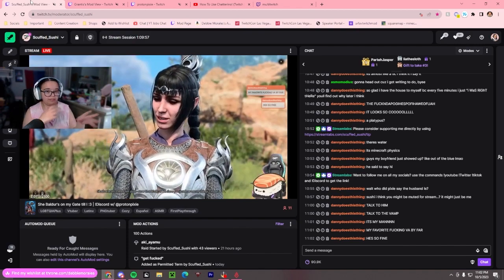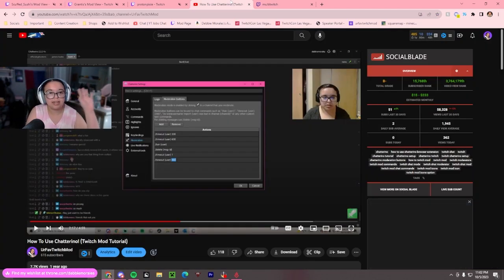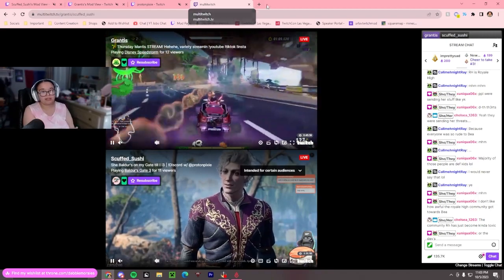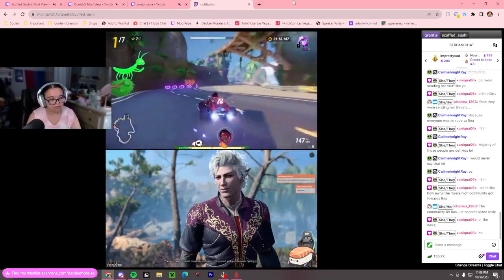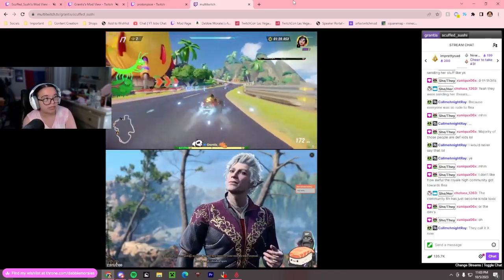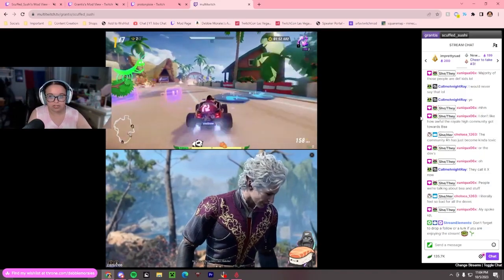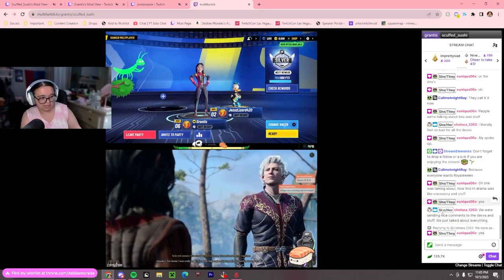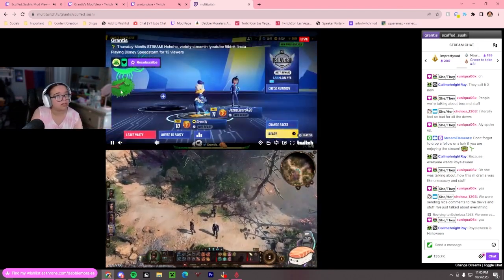How to Mod Multiple Twitch Streams (Twitch Mod Tutorial)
00:00 Have Multiple Tabs Open
1:14 Mod With Chatterino!
1:51 Using MultiTwitch